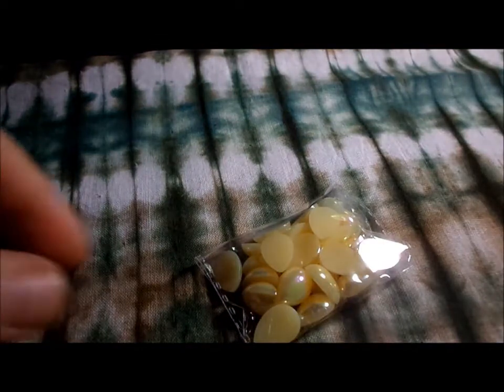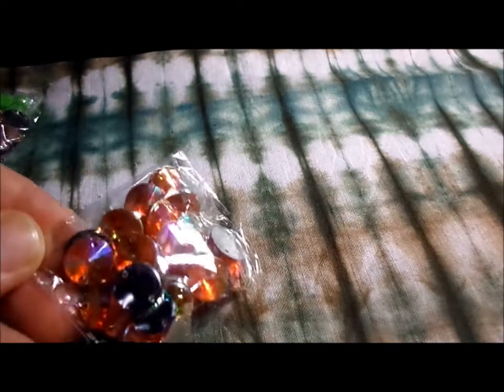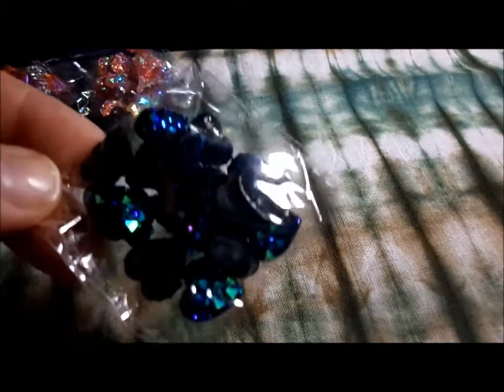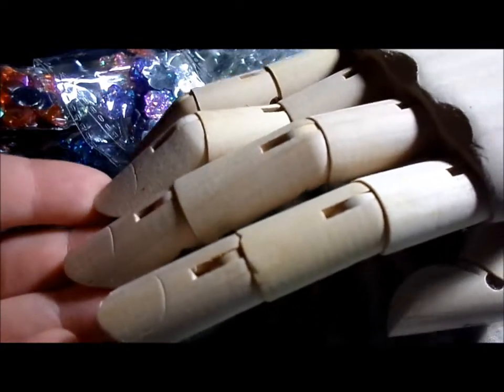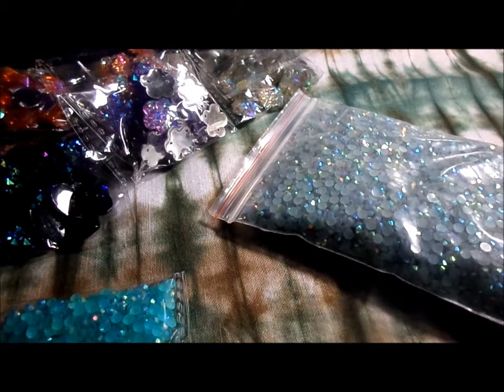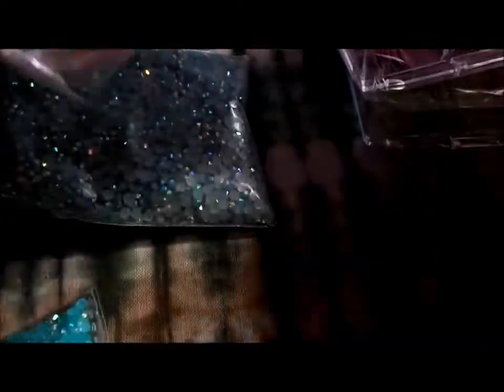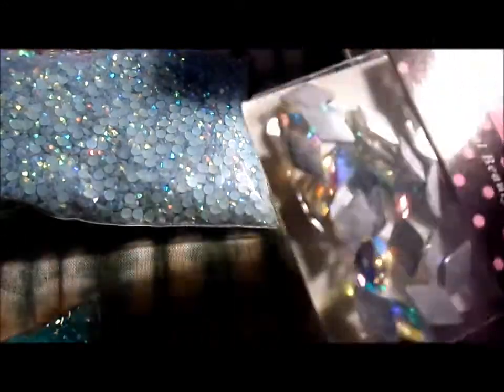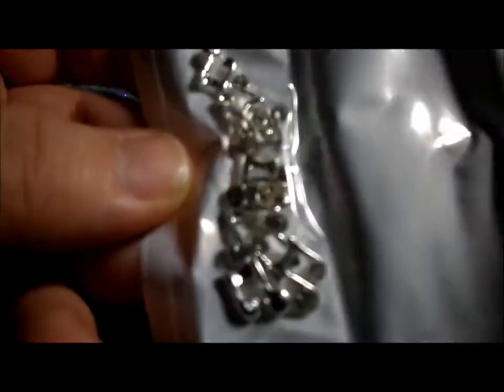Nail Art Haul - Arte de la Uña